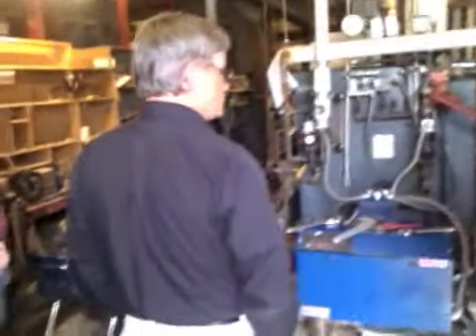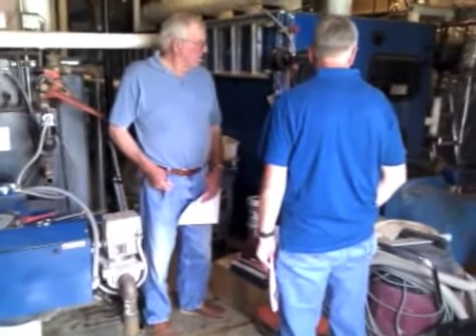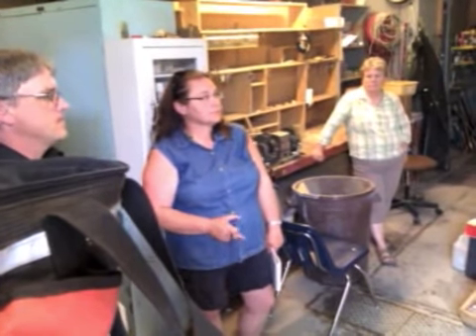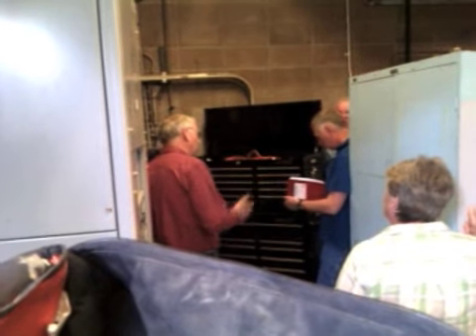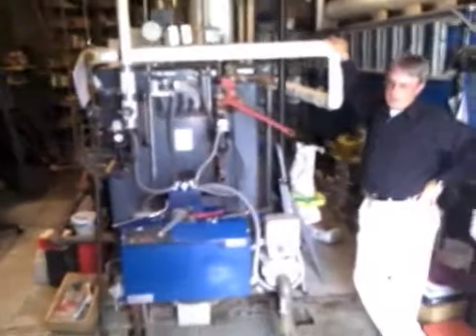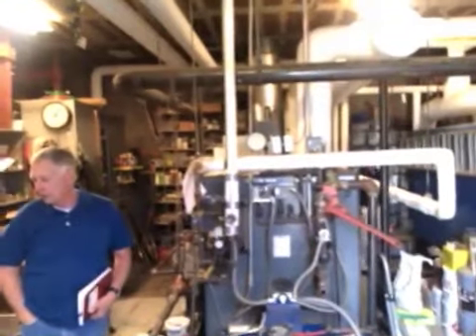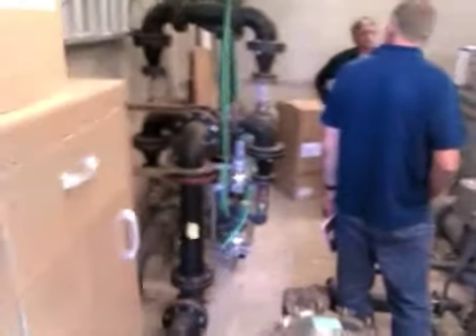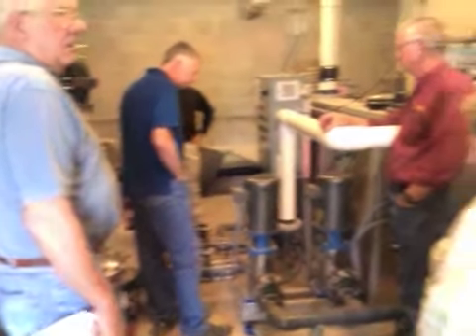FCSBM|June 27, 2011| Facility Walkthrough|Boiler Room/Water Treatment Facility (3 of 5).mov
Maintainence Supervisor, Dennis Burns explains the current issues in the Florence-Carlton School Boiler Room.